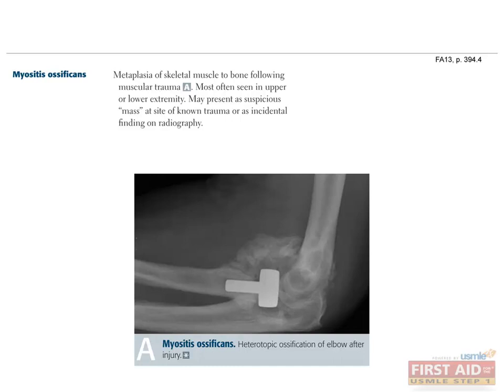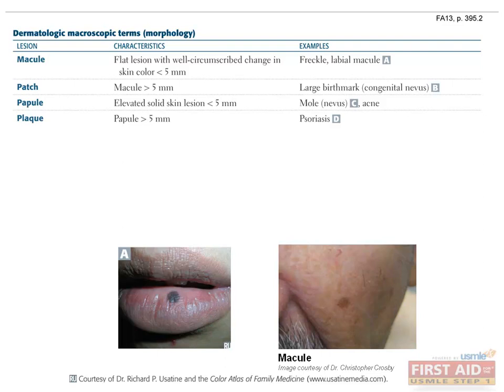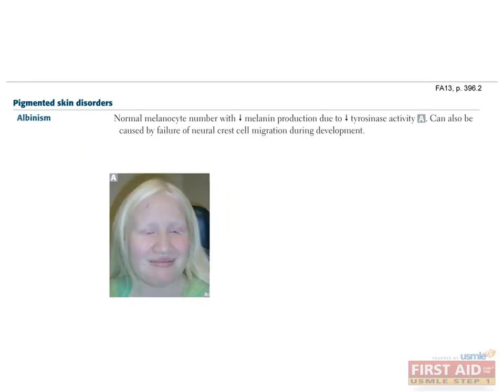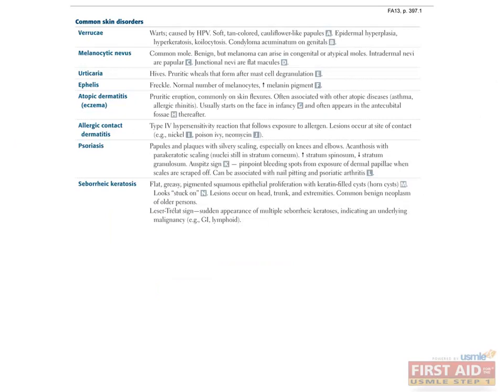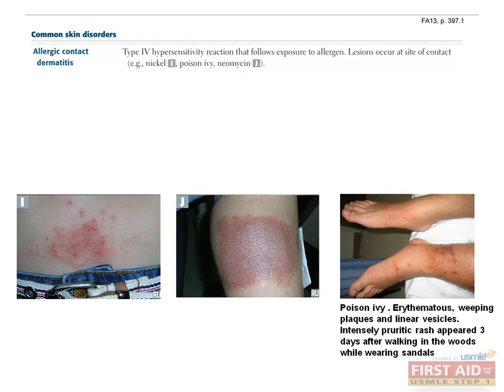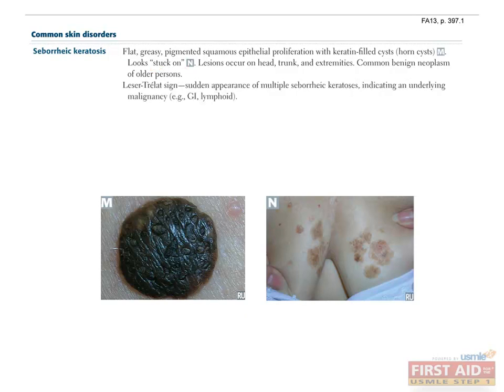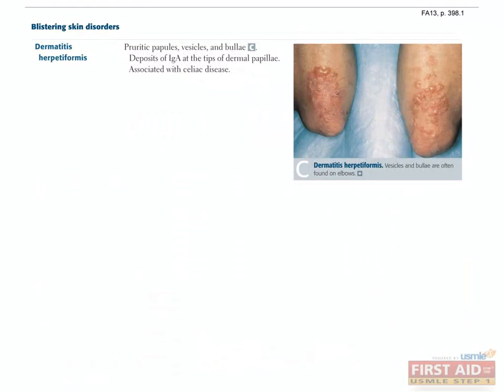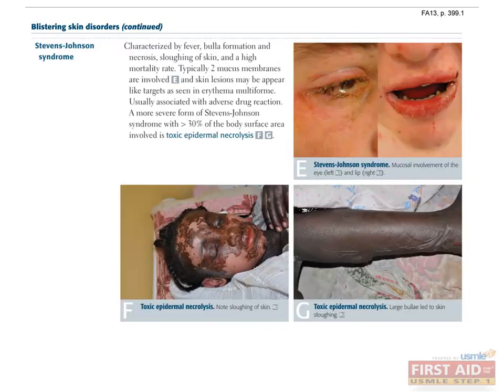Musculoskeletal Pathology Part 4